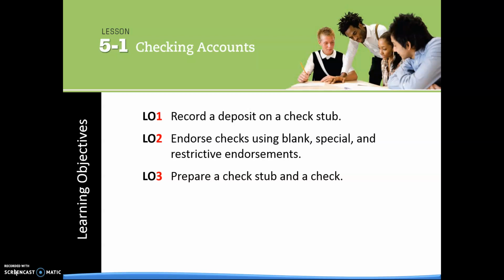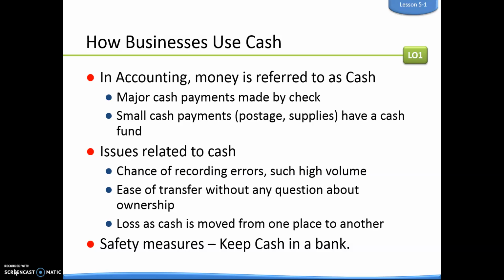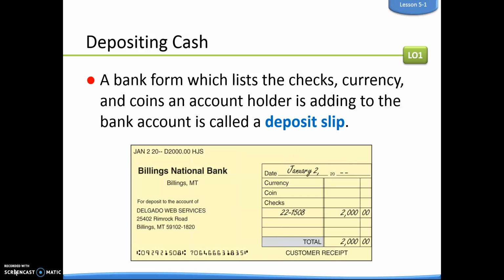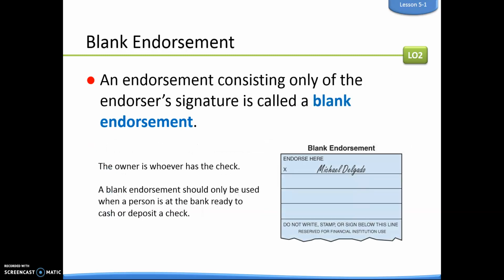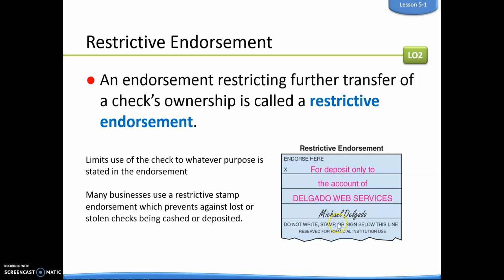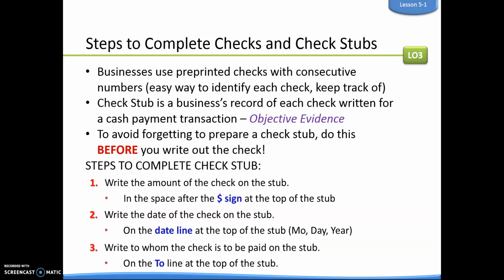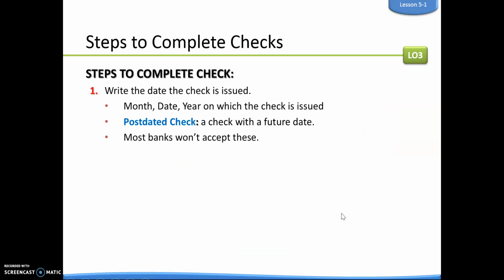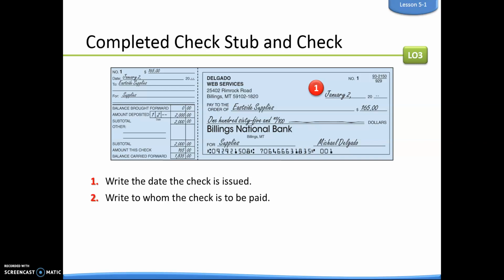5-1 Lecture - Part 1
5-1 Lecture - Part 1
Accounting I
Checking Accounts